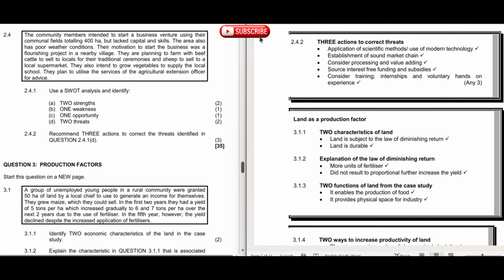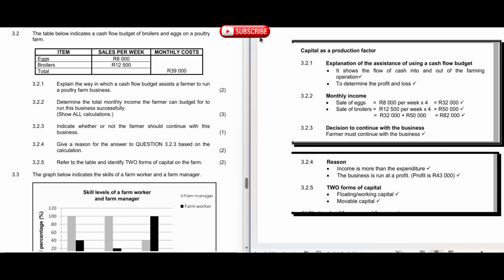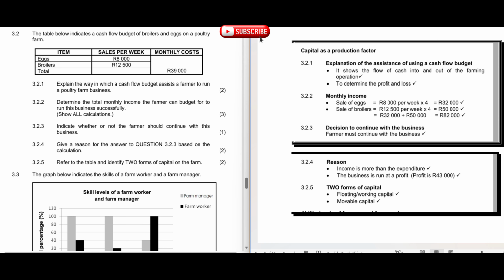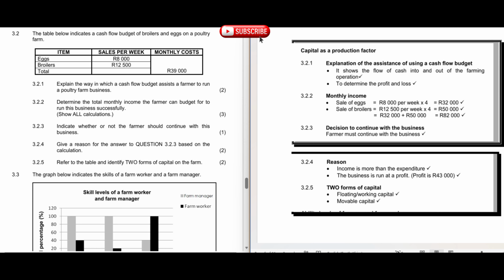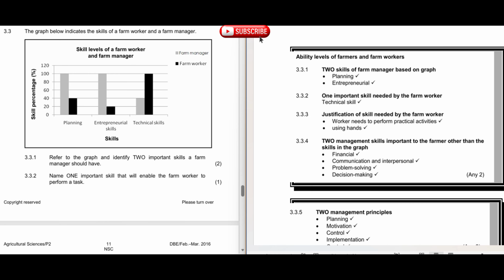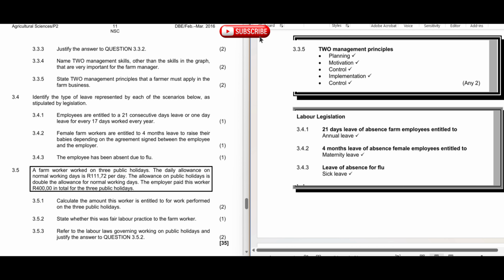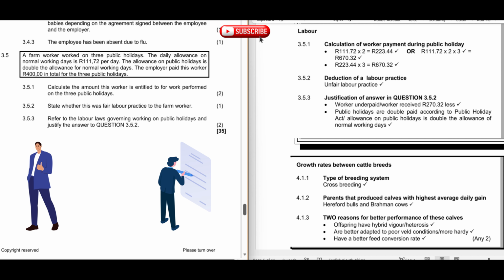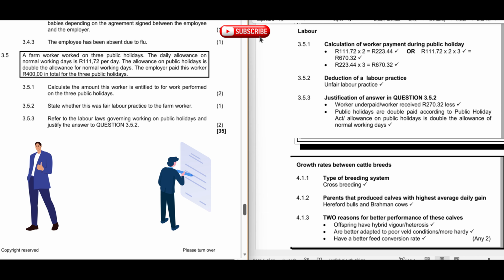grade 12 agricultural sciences paper 2 exam preparation 2016 march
Grade 12 Agricultural Sciences Paper 2 Exam 2016 March, Prepared by George.